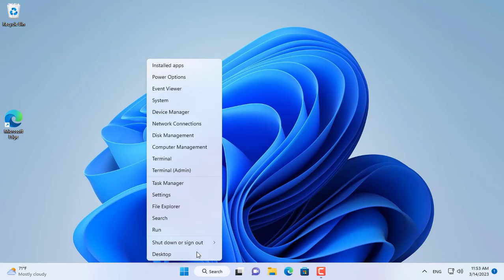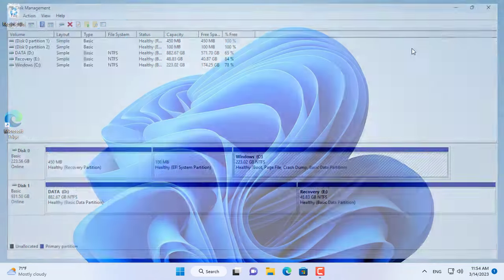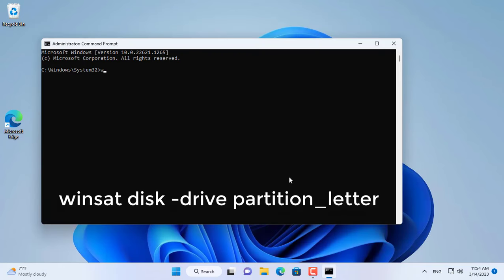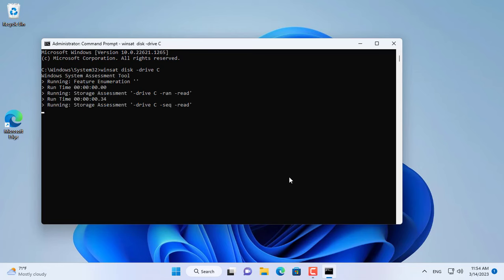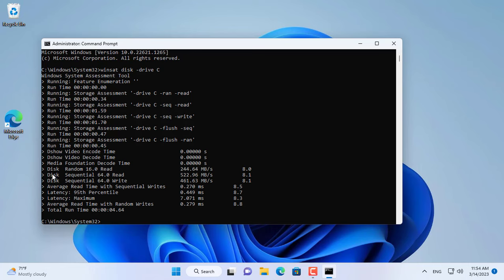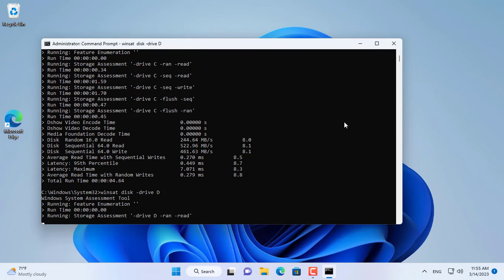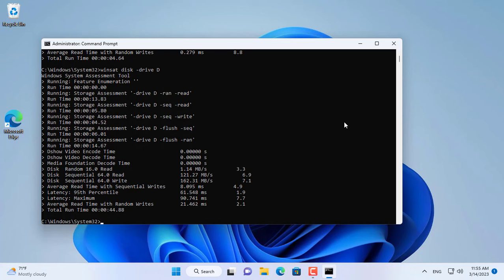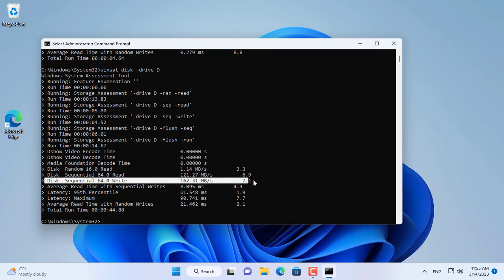How to Speed Test SSD/HDD with only 1 command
How to check the read and write speed of a solid state or traditional hard drive on Windows 11/10 with a single command
SSD Western Digital 1TB
SSD SAMSUNG 2TB
SSD SAMSUNG 1TB NVMe M.2